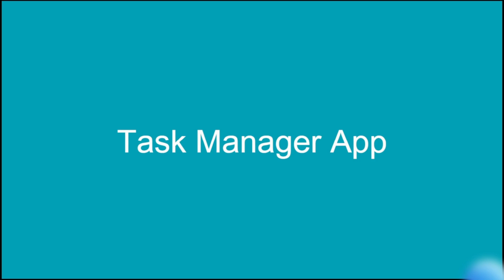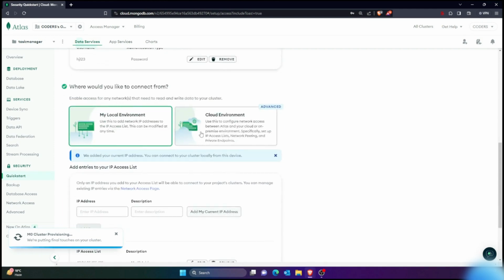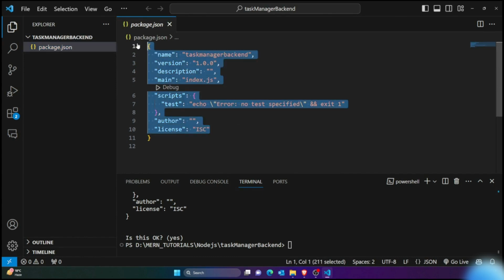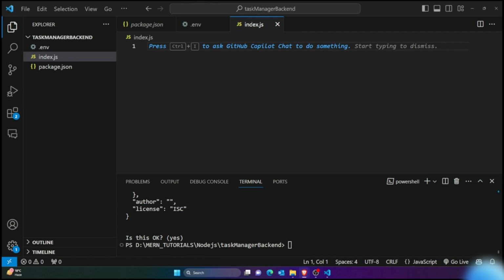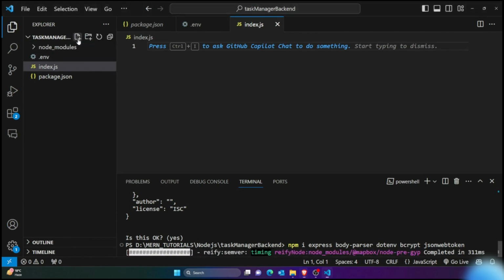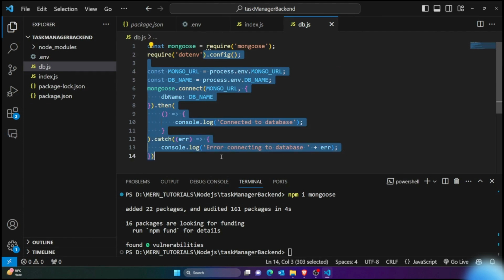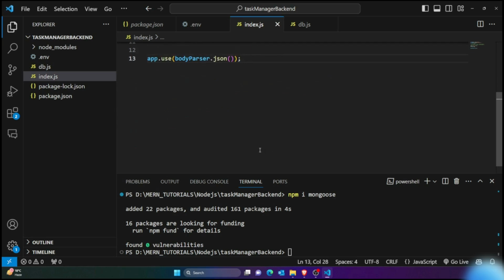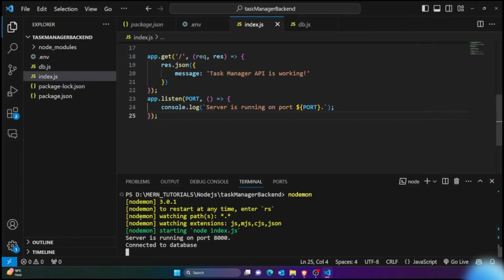Task Manager App with Login & Register | Node.js, Express, MongoDB (JWT Auth + Middleware)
Learn how to build a Task Manager app with email/password authentication, middleware, MongoDB (collections), and user-specific tasks. In this video we implement:

Register & Login with hashed passwords (bcrypt)
JWT-based authentication
Auth middleware protecting routes
User and Task MongoDB collections (separate documents per user)
CRUD for tasks scoped to the logged-in user
Clean folder structure and example requests